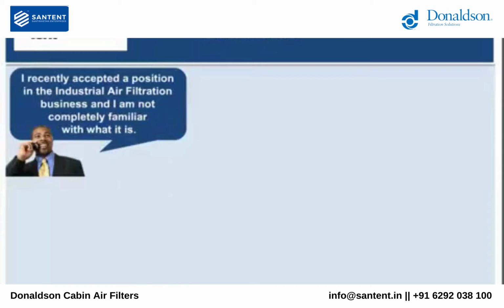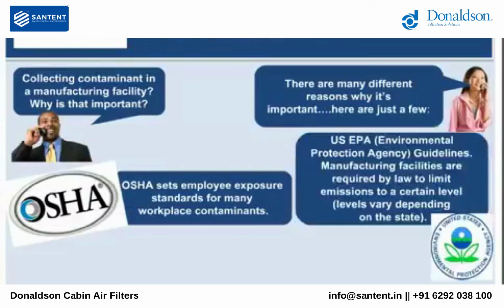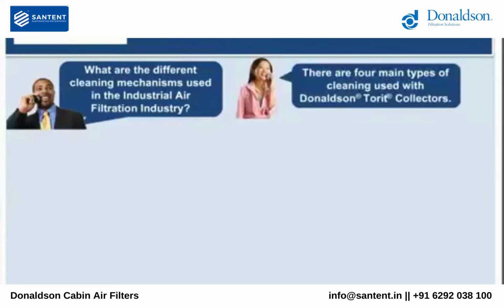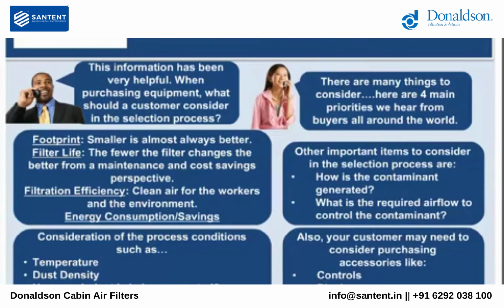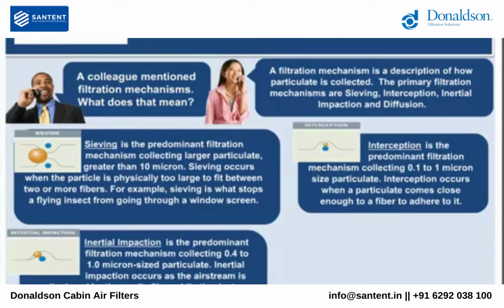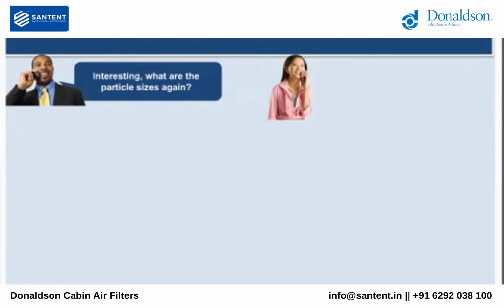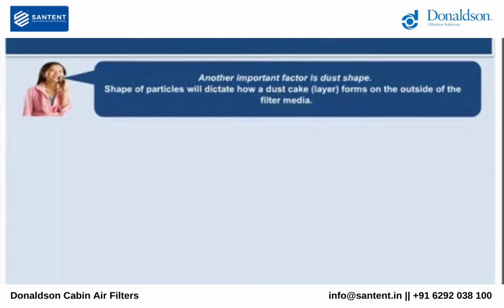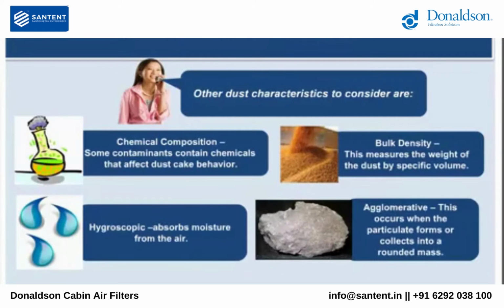Donaldson Cabin Air Filters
Established in 1977, we are one of the leading Authorised Distributors for Donaldson Filters, and are catering to our growing customer base in India, and to export markets in over 16 countries.